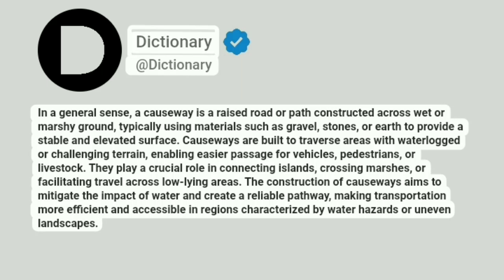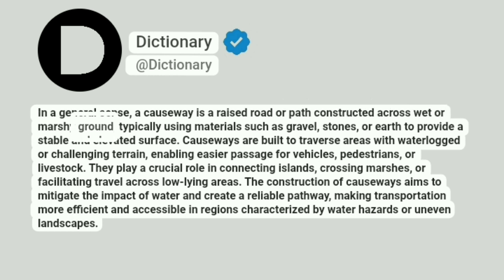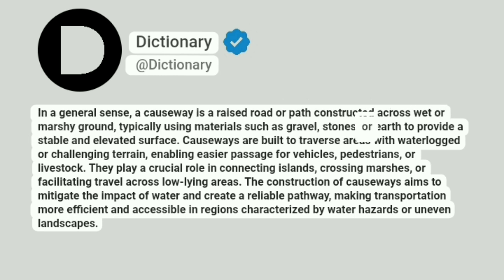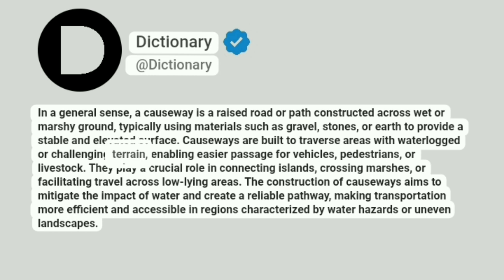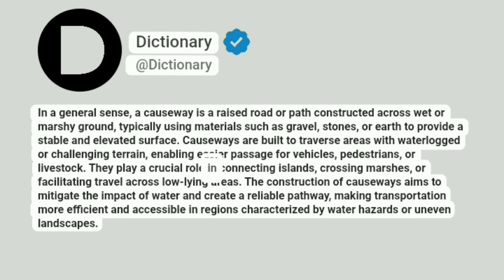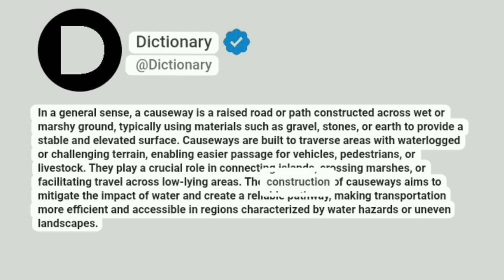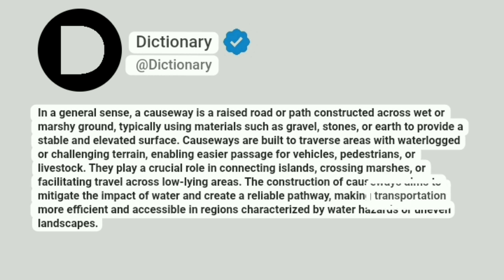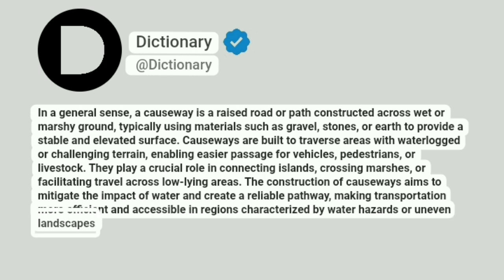Causeway Meaning In English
In a general sense, a causeway is a raised road or path constructed across wet or marshy ground, typically using materials such as gravel, stones, or earth to provide a stable and elevated surface. Causeways are built to traverse areas with waterlogged or challenging terrain, enabling easier passage for vehicles, pedestrians, or livestock. They play a crucial role in connecting islands, crossing marshes, or facilitating travel across low-lying areas. The construction of causeways aims to mitigate the impact of water and create a reliable pathway, making transportation more efficient and accessible in regions characterized by water hazards or uneven landscapes.